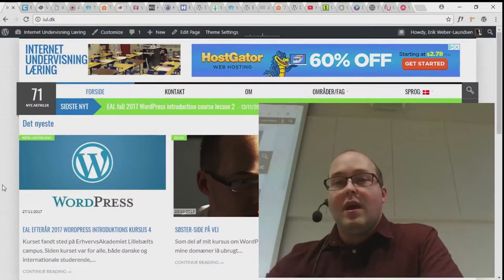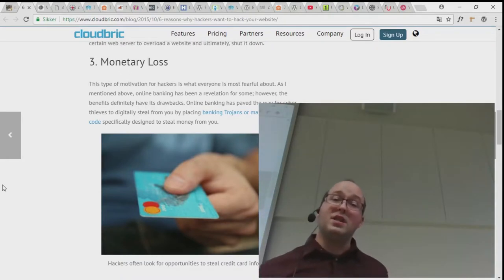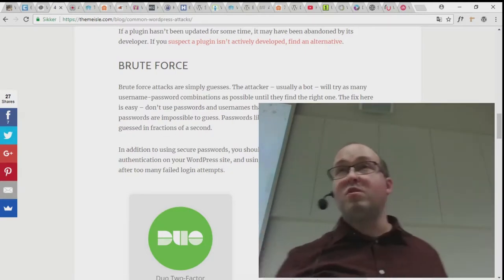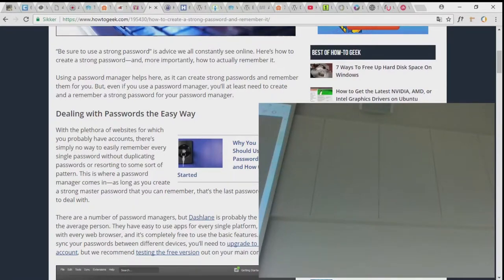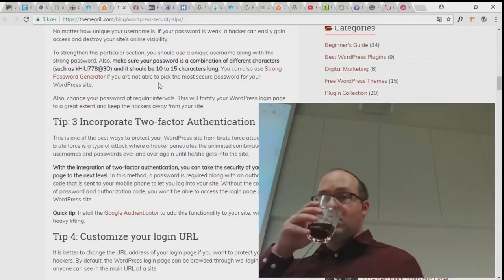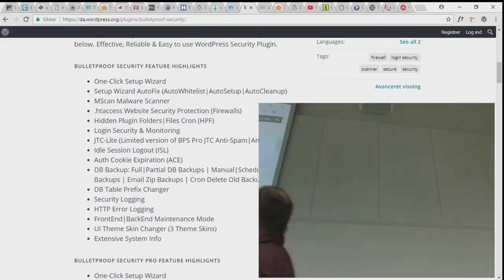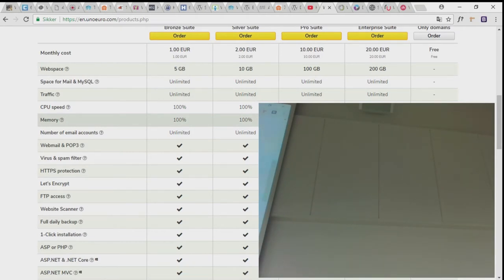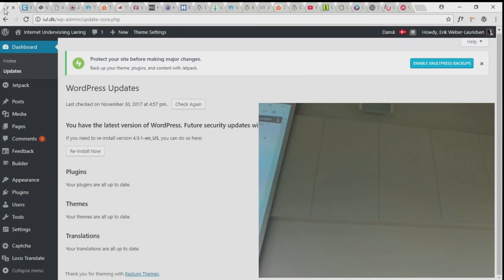EAL fall 2017 WordPress introduction course lesson 5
The course took place at the campus of Lillebaelt Academy (ErhvervsAkademiet Lillebælt in Danish).